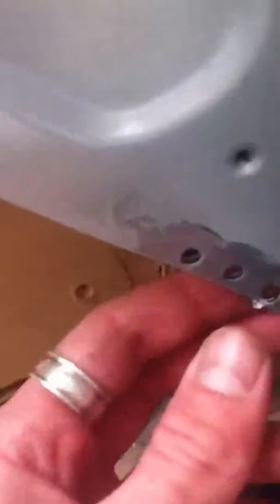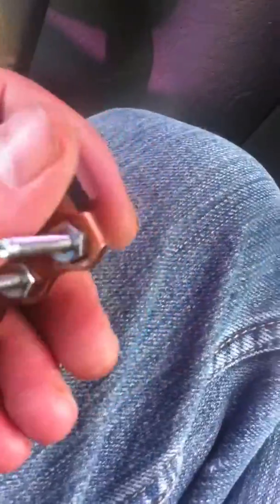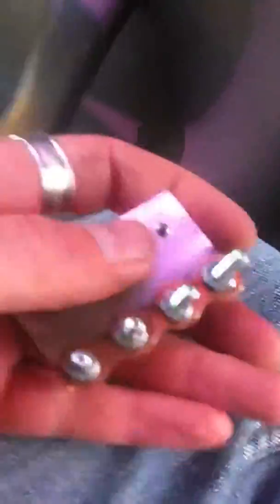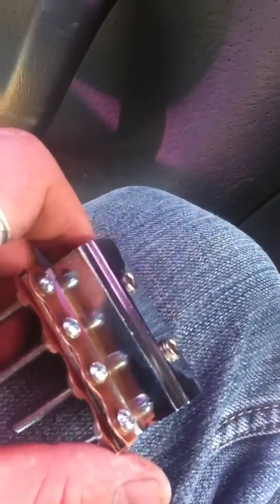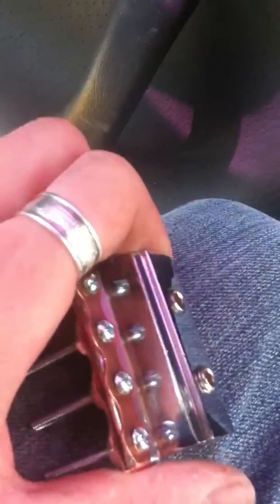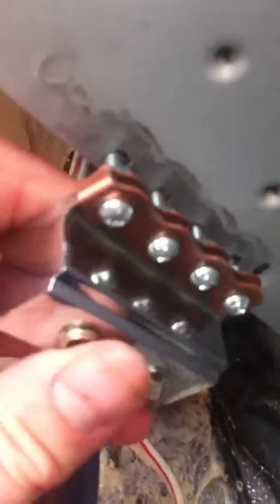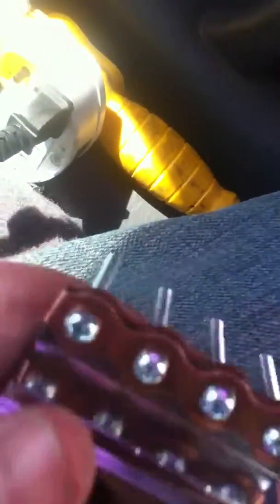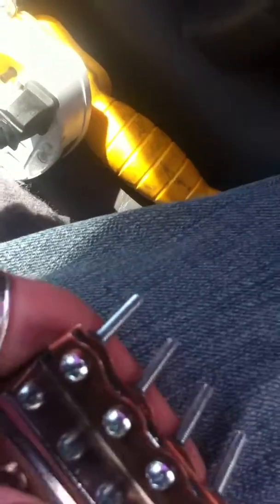Ultimate ground for amps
A new ground for my stereo